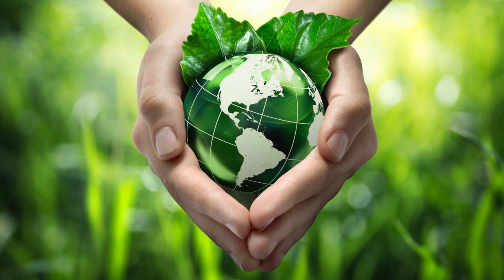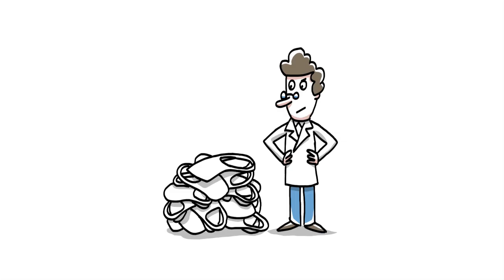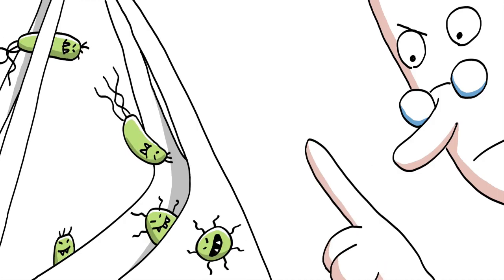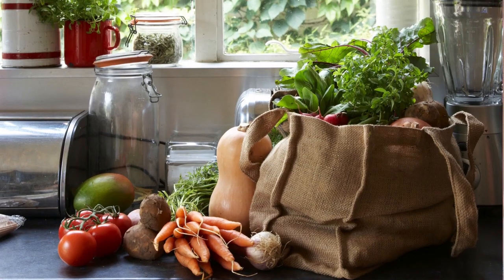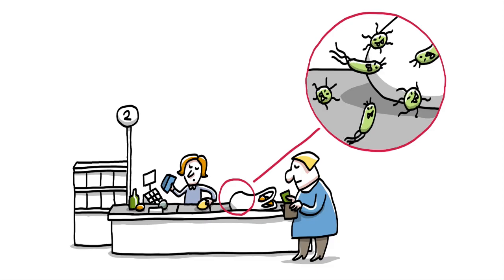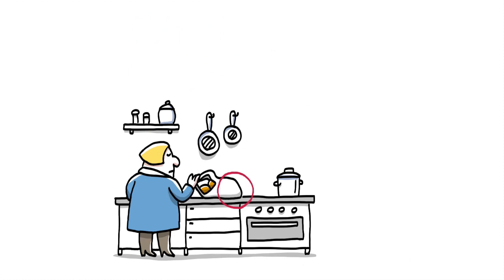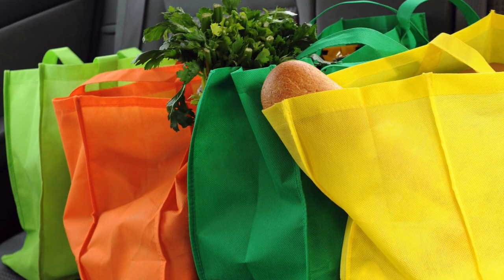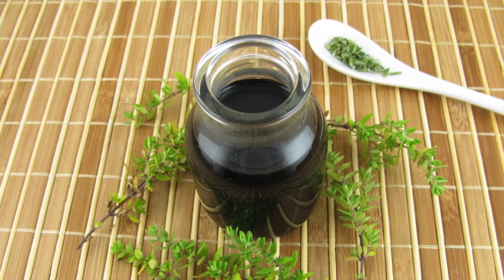LIVE IT: Reduce The Amount of Bacteria in Reusable Bags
Reusable grocery bags are great for the environment, but watch out. You may be carrying more than just your groceries in that bag—watch the video and find out what that is.

Transcript Below:

Show Open

Dr. Mark Reeves (Host)
Surgical Oncologist

In a world where we’re conscious about recycling or reusing for the health of our environment, there are some factors to take into consideration for your own health while still being environmentally conscious.

Patricia Kelikani (Host)
Health Journalist

That’s right. Take reusable grocery bags…they’re great for the environment, but have you ever considered you may be carrying more than just your groceries in that bag?

A researcher at Loma Linda University Health found that almost all reusable grocery bags carry bacteria in them,

Patricia Kelikani (Host)
And 10 percent of the reusable bags he collected from shoppers contained E. Coli, a fecal bacteria that can make us sick.

Dr. Ryan Sinclair
Environmental Microbiologist
"So by being environmentally friendly and thinking that you're going green with a reusable grocery bag, you actually are increasing the chance of bringing your home bacteria into the store or bringing bacteria that was in the store back to your home."

If we follow the life of a reusable bag it travels everywhere, from our house, to the trunk of our car, and into the grocery store.

Patricia Kelikani (Host)
Once it's in the store many times we set it in the front seat of the grocery cart—the most contaminated surface you'll encounter on a trip to the store. Next we place these bags on the conveyor belt, another highly contaminated surface. Then we place them back in our trunks, a warm and cozy breeding ground for more bacteria, and right on to our kitchen counters.

RYAN SINCLAIR:

“I should make a reusable grocery bag that looks like a big pair of tighty whities or something. It is like shopping with dirty underwear. What I would suggest is if you have the reusable bags, clean them as often as you use them.”

The first step in disinfecting your reusable bag is to make sure it's a cotton bag or one that can be washed, unlike made from plastic or polypropylene.

Patricia Kelikani (Host)
The second step is to make sure your detergent has disinfectant in it. Look for labels that say peracetic acid or oxy-clean.

Many powder detergents have a disinfectant included and if we want to use a natural cleaning option, Thymol, or Thyme oil, is a very powerful disinfectant.

Patricia Kelikani (Host)
By following these tips we can ultimately limit the amount of bacteria in our homes.
There's your tip for the day on how you can live healthier, longer.

All health and health-related information contained in this program is general in nature and should not be used as a substitute for a visit with a health care professional. Viewers should consult their health care providers concerning any medical condition or treatment.